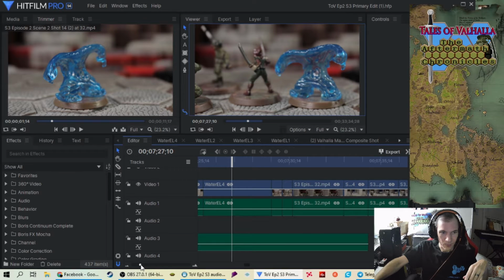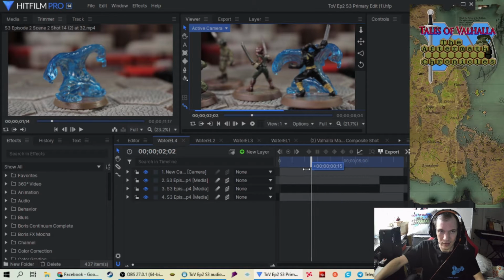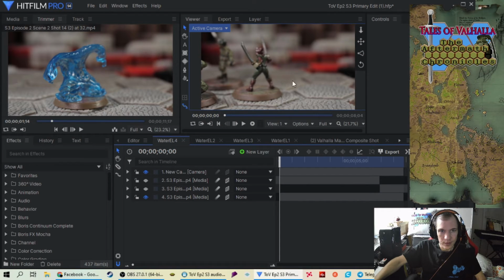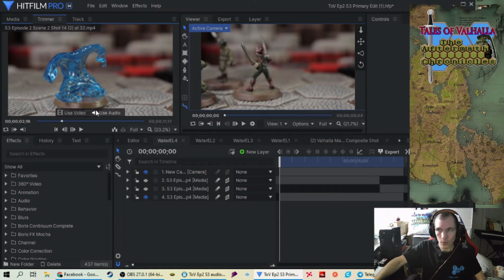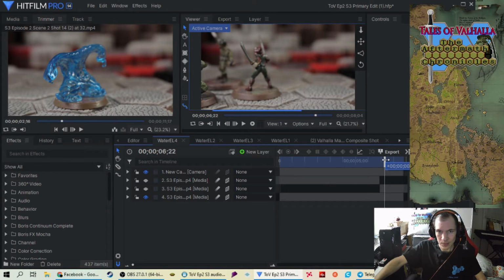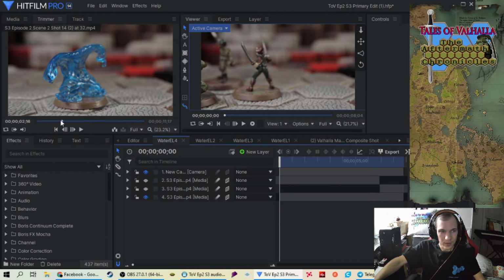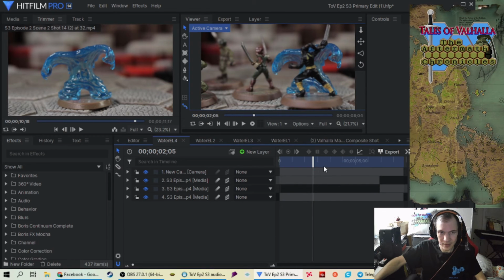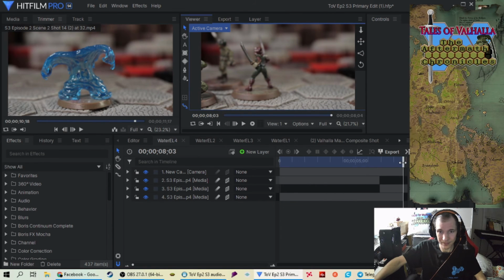How to make a invisible Heroscape miniature fight! (Episode 78) ToV (Edited Twitch Show)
We continue working on Tales of Valhalla Episode 2 Season 3. This time we look at how to make an invisible Elemental fight using Hitfilmpro and look at some sound effects plus some updates!